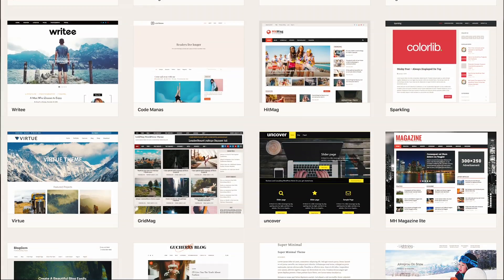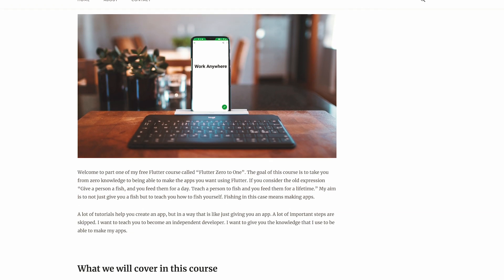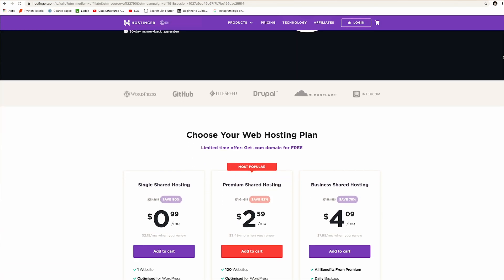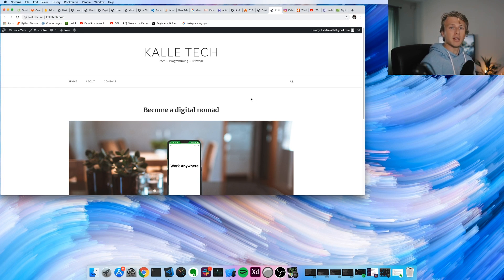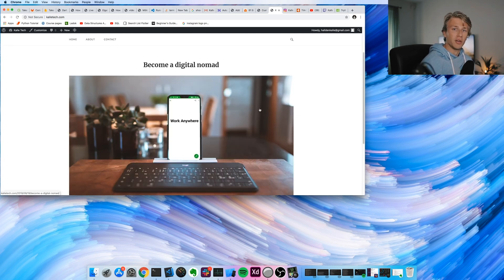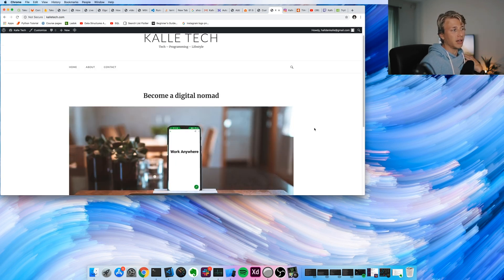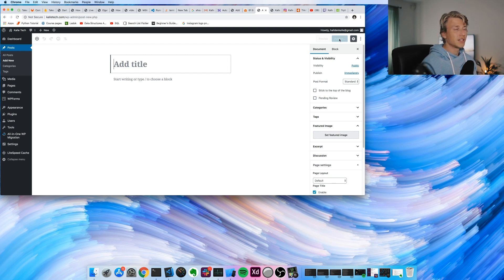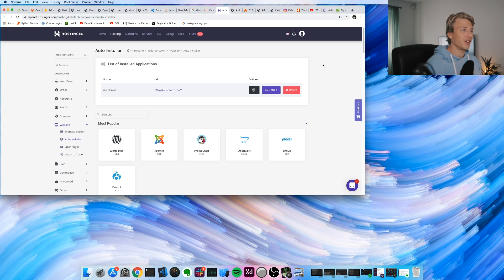Why You Should Use Wordpress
Why You Should Use Wordpress To Make Your Website

This video is meant to showcase how easy it is to make a website using Wordpress. To show that right now there are more benefits to using Wordpress for your websites than to coding your own. Especially since you are able to customise your site by adding in your own html and css here and there. It just saves you the trouble of having to build certain tedious things out yourself.

GEAR:

MAIN LENS
PERFECT DRONE
Secondary Lens
Secondary Lens
Zoom Lens